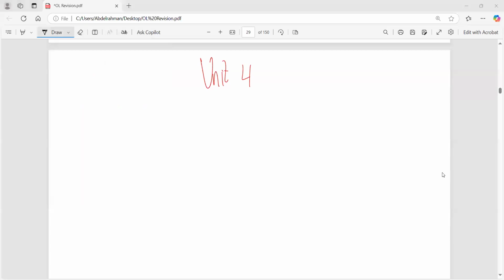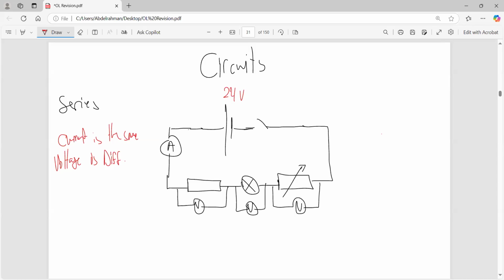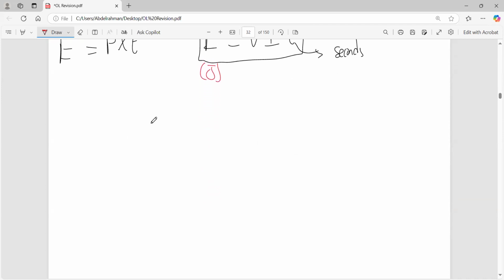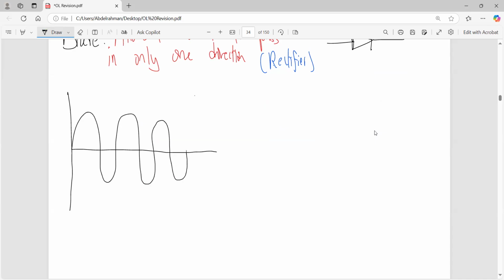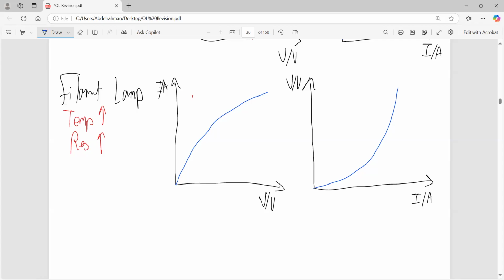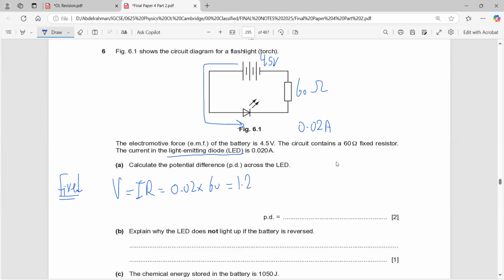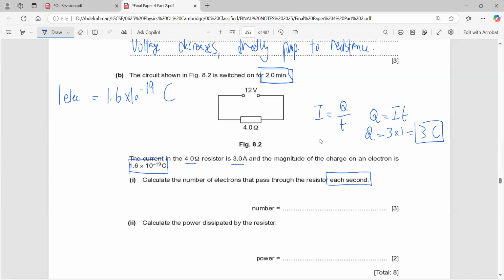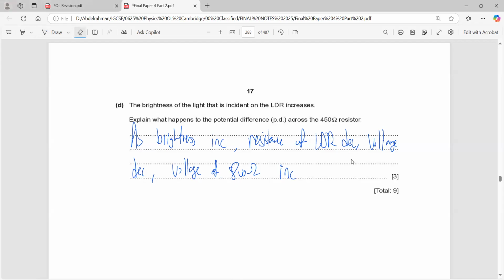Cambridge Physics OL Revision (Unit 4: Charging & Circuits)